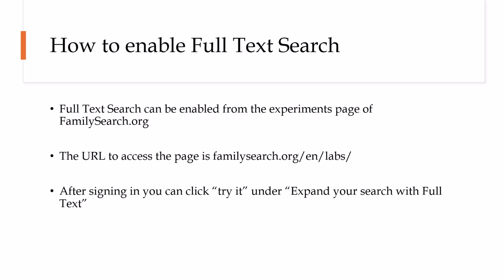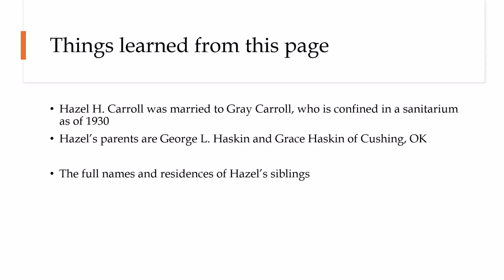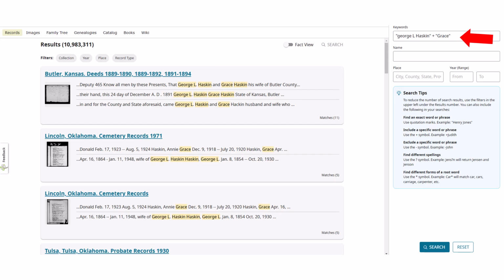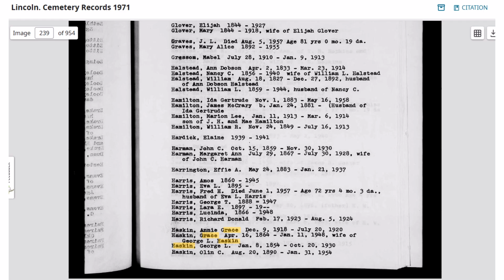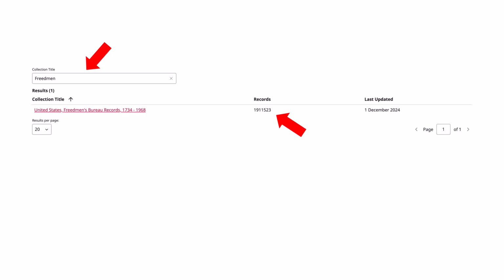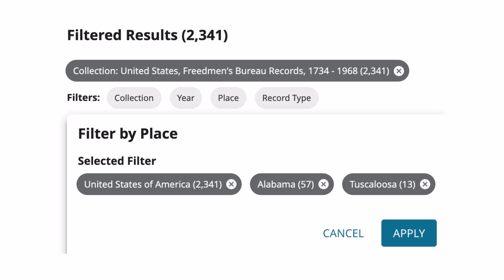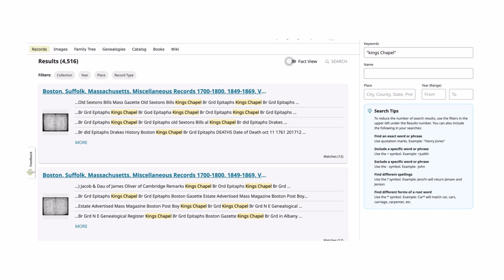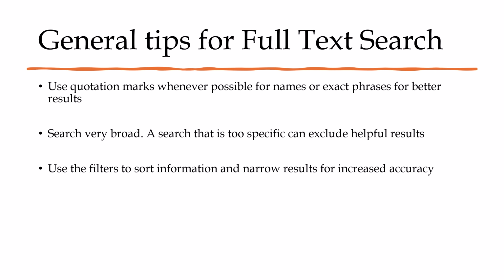Full Text Search at FamilySearch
Full Text Search at FamilySearch - Gathering Greenwood